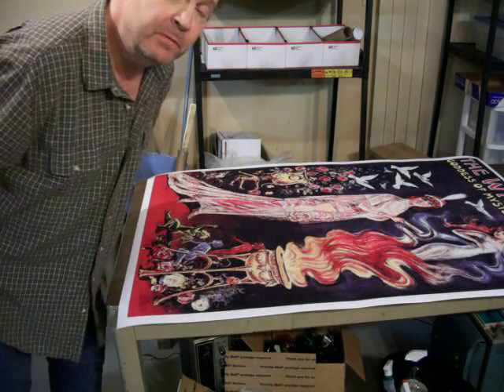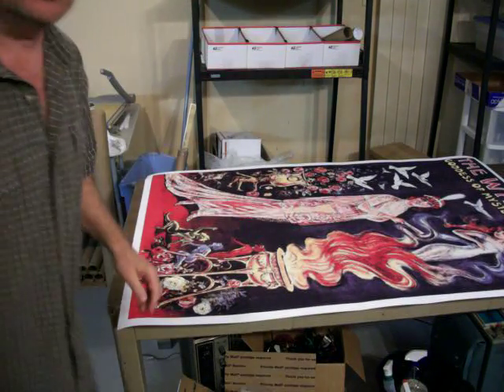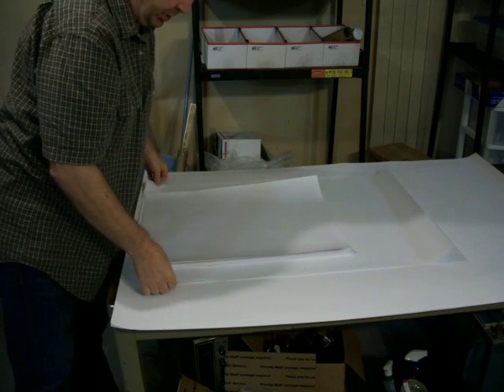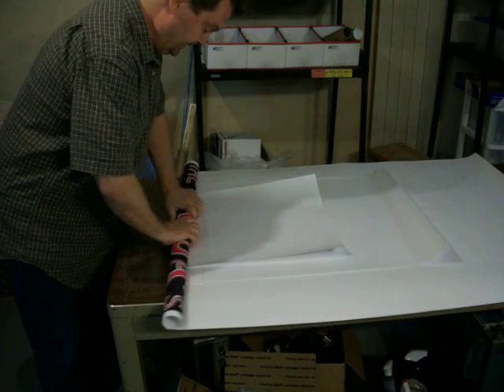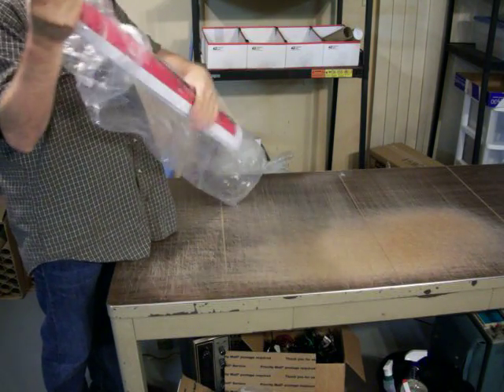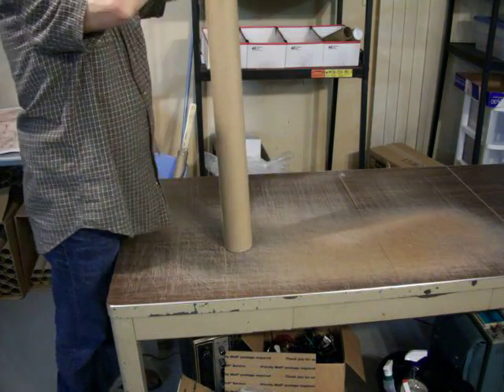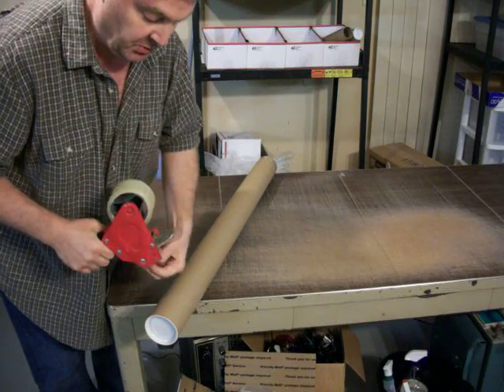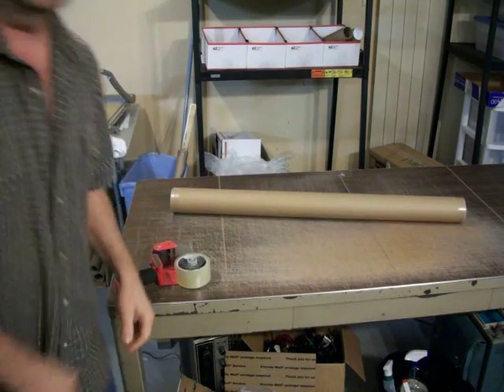How To Pack And Ship Large Posters - KJA El Cheapo Posters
They're low cost - not cheap! ;) Actually these are our wholesale priced prints. I get asked all the time "How are they shipped? Please pack them well!" So... I do. It's how I've done it since 1996. Buy 'em by the roll - or by the slice.